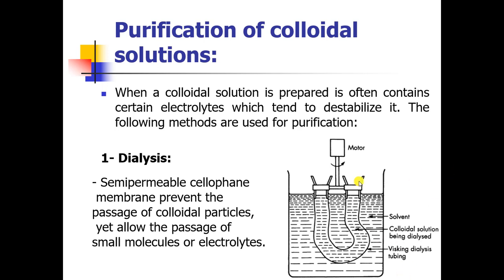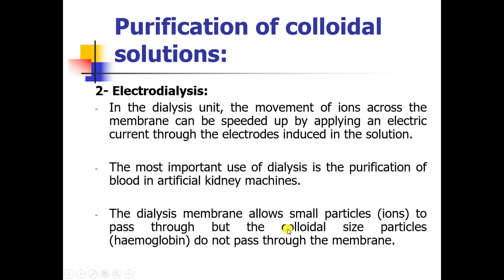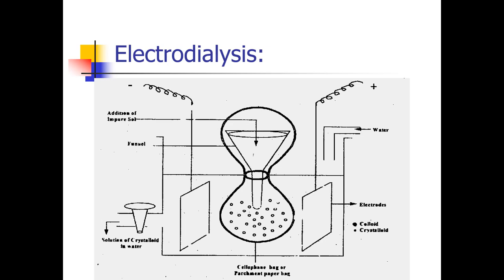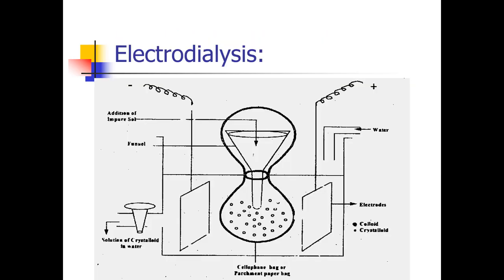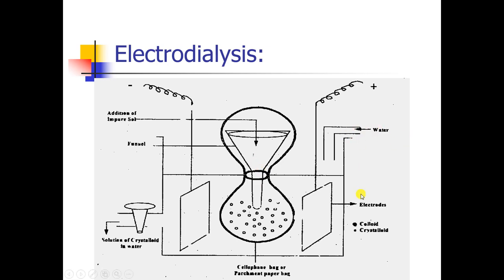Purification of colloidal solutions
1. Discuss the purification technique used for colloidal solutions.
2. What is colloidal solutions.
3. Discuss dialysis in detail.
4. Why cellophane membrane is used in dialysis.
5. Define electrodialysis and how the colloidal solutions are purified by electrodialysis technique.
6. What are the most important uses of dialysis.